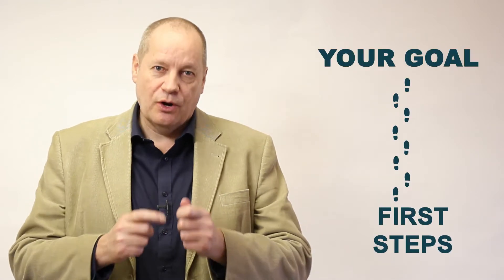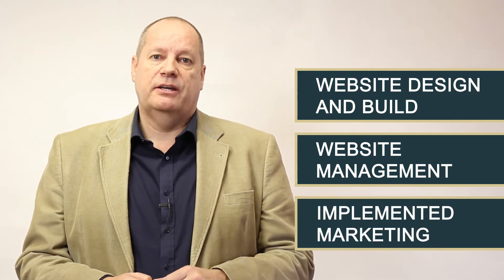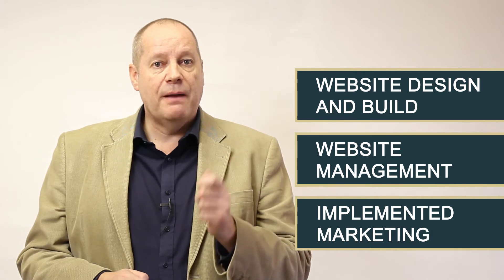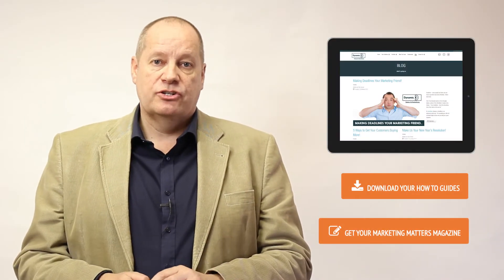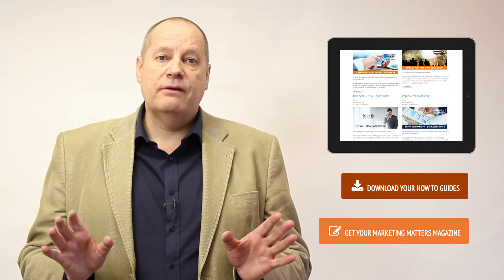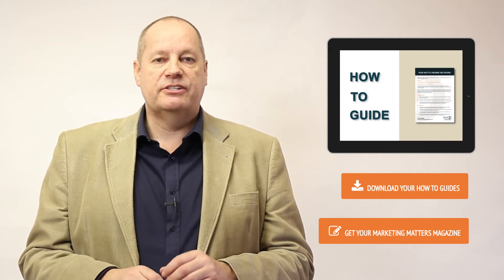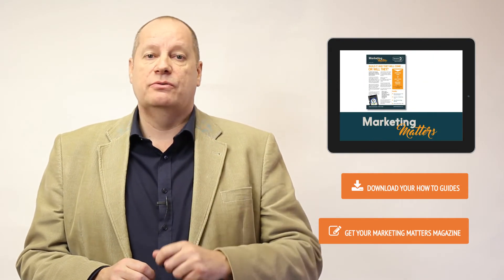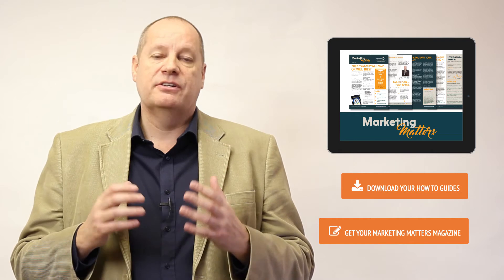Dynamic Sales Solutions